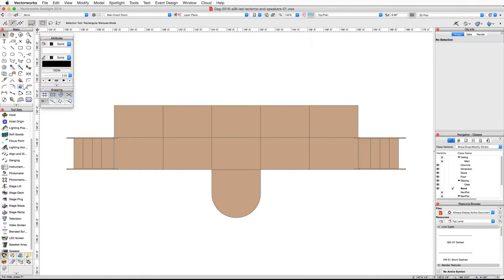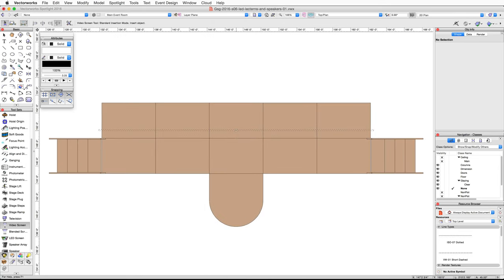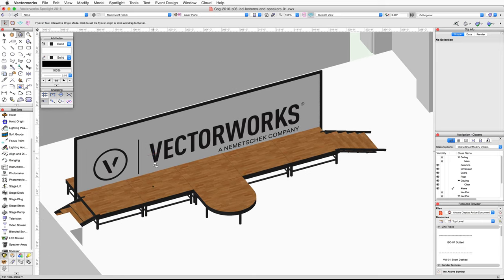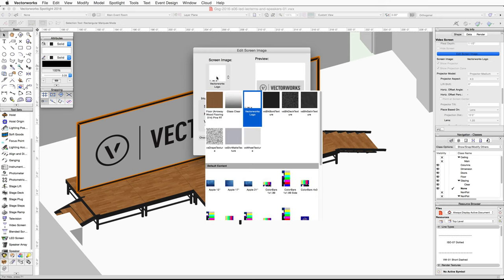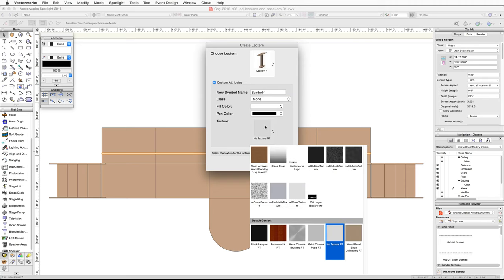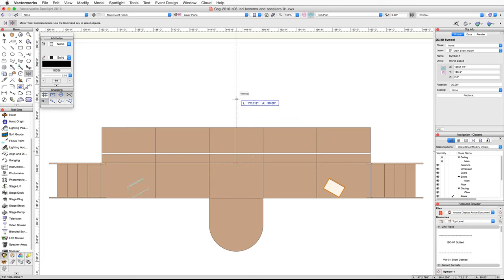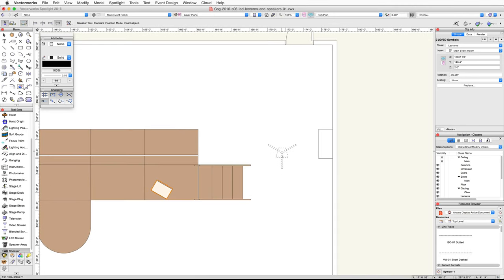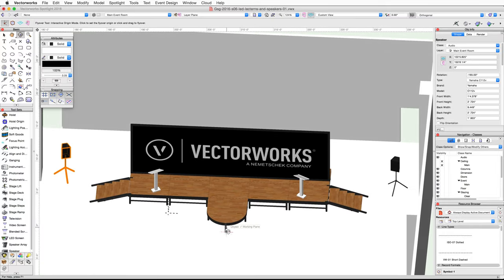GSG - Vectorworks Spotlight 2016 - 06 LED, Lecterns and Speakers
In this video we are going to create a large LED screen on the stage, then place a couple lecterns and speakers.